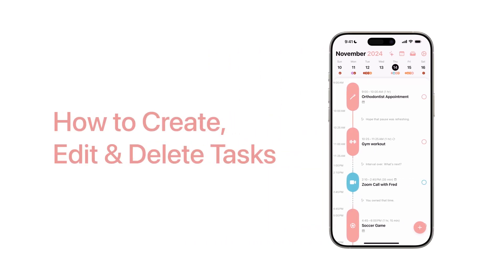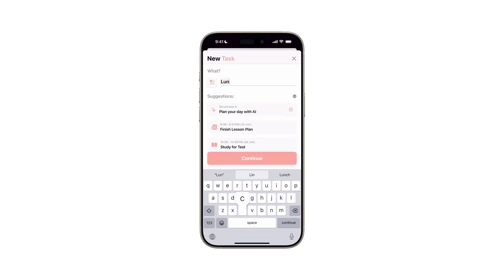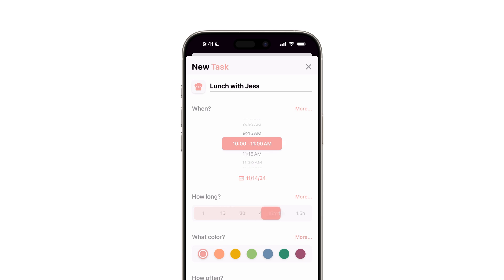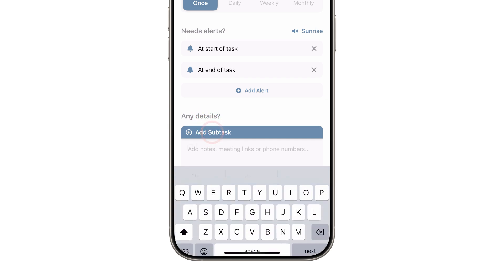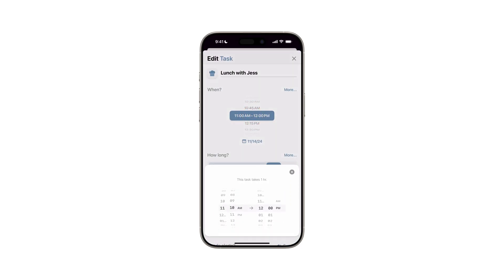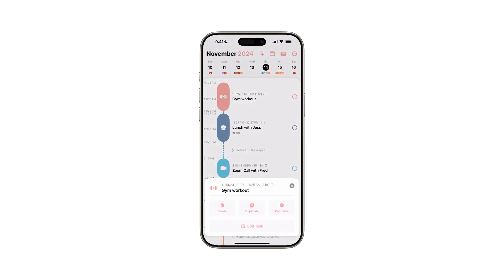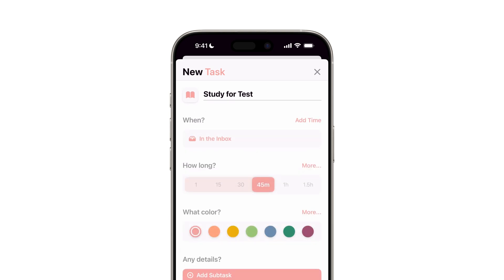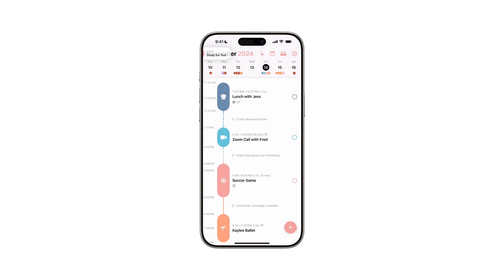How to Create, Edit & Delete Tasks - Structured App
In this tutorial, we'll guide you through creating, editing and deleting tasks in Structured.

Learn more about how to use Structured in our Help Center